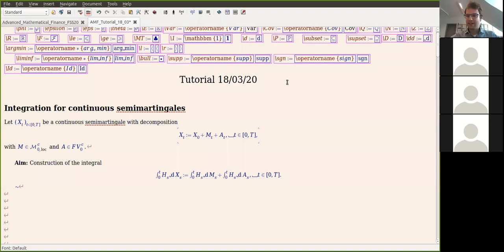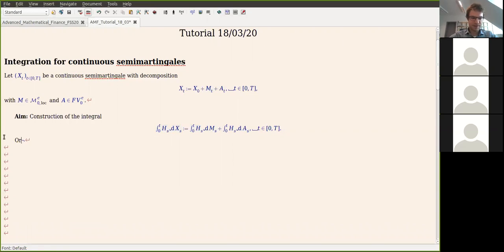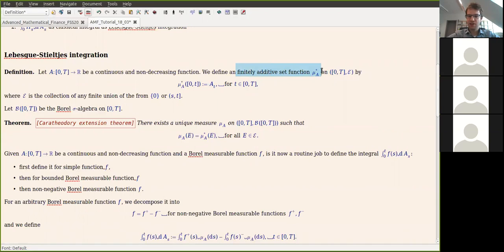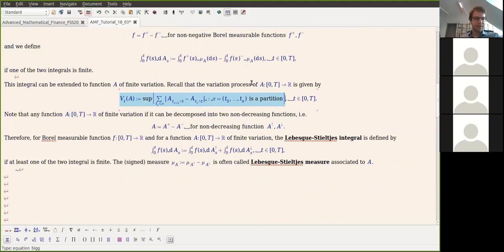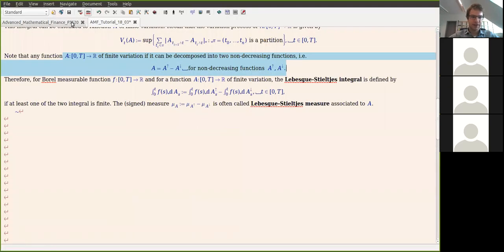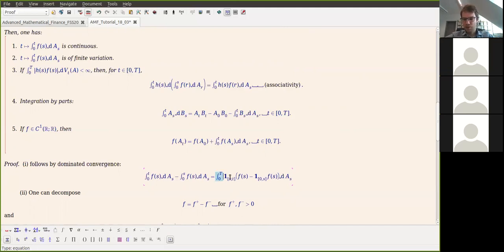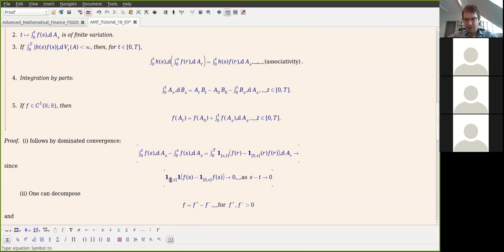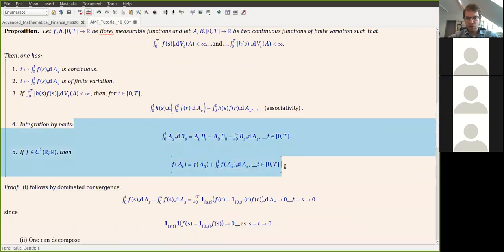Tutorial 1: Advanced Mathematical Finance